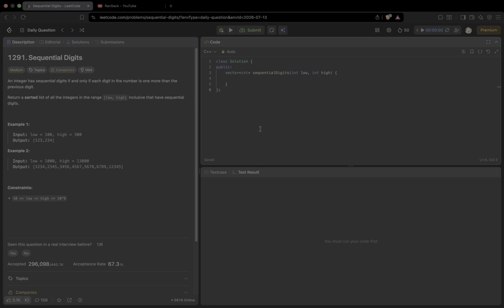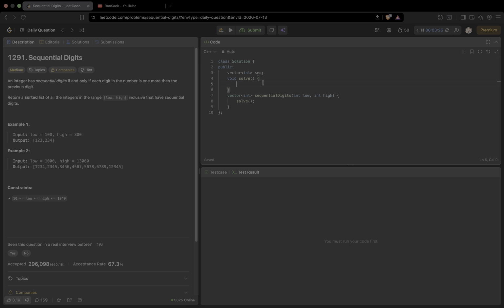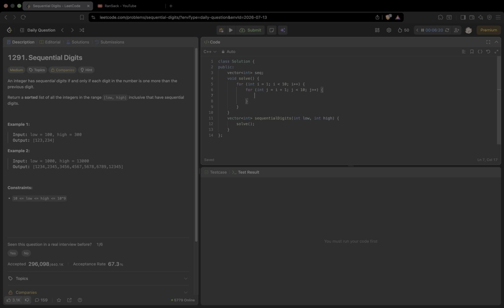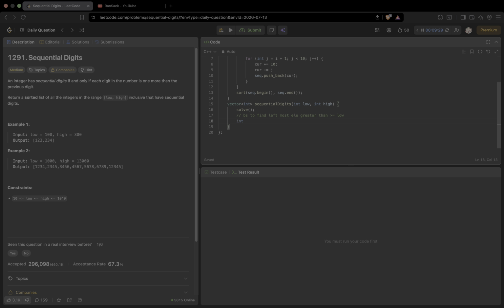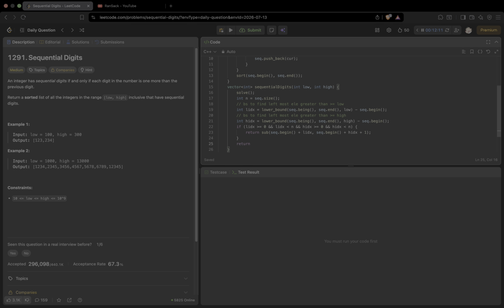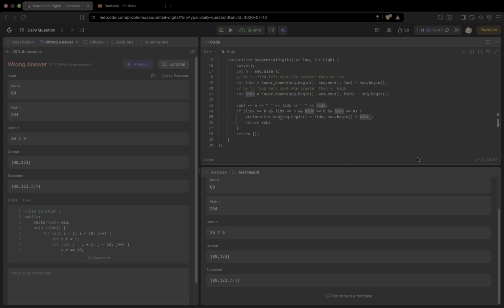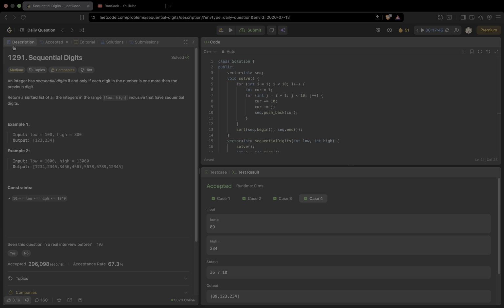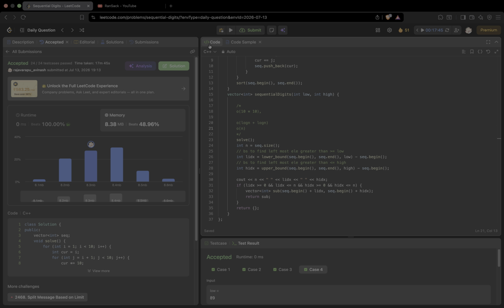Leetcode #74. Search a 2D Matrix